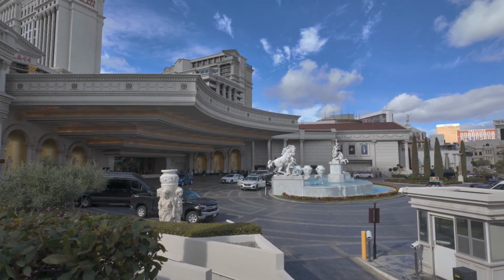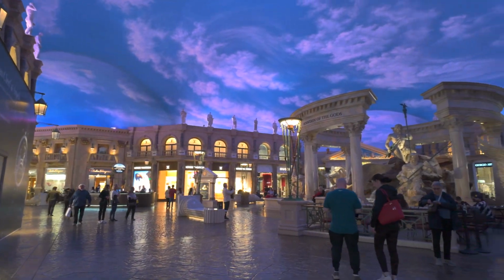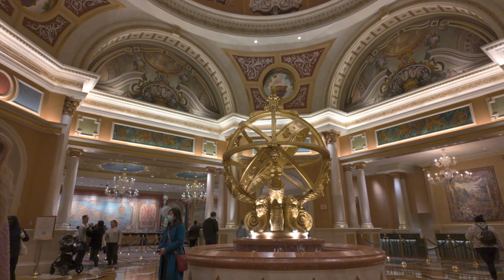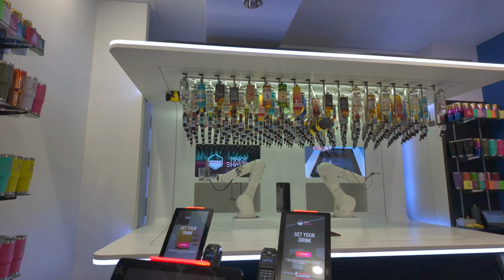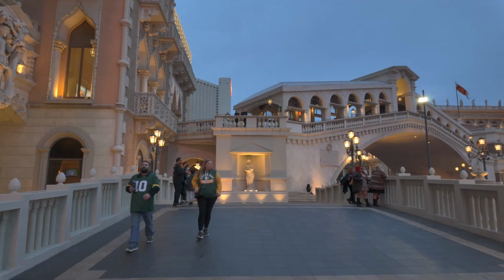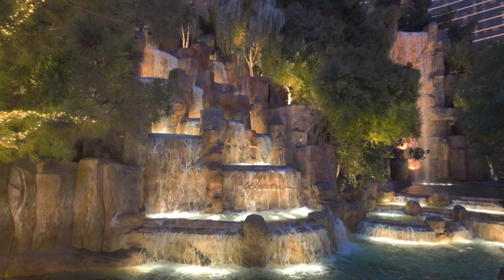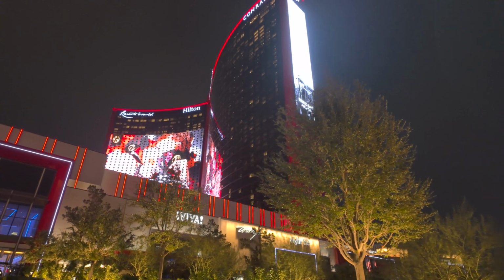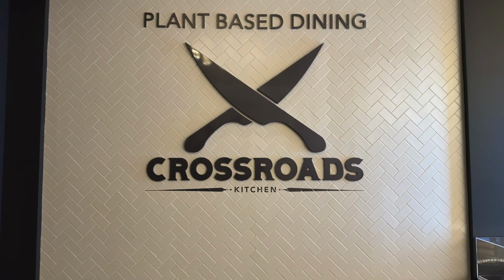Inside 4 Stunning Las Vegas Hotels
Welcome to our walking tour of Las Vegas! Join us as we explore the city on foot, taking in some of the Las Vegas strips best sights and sounds that this world-famous destination has to offer.

On this Las Vegas walking tour, we visit Caesars Palace, The Venetian, Wynn Las Vegas and Resorts World Las Vegas.

We also try out a 7-course tasting menu at the Las Vegas vegan restaurant ‘Crossroads Kitchen’.

Do check out the useful links below, including a link to our video from when we stayed at the Bellagio Hotel & Casino for 7 nights.

Timecodes:
00:00 Introduction to our Las Vegas walking tour
00:35 Caesars Palace Hotel
02:37 The Venetian Hotel
03:28 Tipsy Robot Bar Las Vegas
05:28 The Venetian gondolas
06:31 Inside The Wynn Hotel
08:23 Resorts World Las Vegas
09:35 Vegan food at Crossroads Kitchen

Other Jamie and Kev Go Travelling videos that we think you may like:

If you liked this video, it would mean so much to us if you could like the video, by clicking on the thumbs up icon.

👍 Facebook: Jamie and Kev Go Travelling

We love to inspire our followers like you with travel review videos from accommodation around the UK and occasionally overseas.

Filming setup we use:If you’re curious about the exact filming equipment we use for our videos, we’ve put everything into one easy Amazon storefront list — from cameras and mics to tripods and lighting. These are items we actually use ourselves and have found reliable for travel, home filming, and everyday content creation. You can browse the full setup here and see what might work for your own filming needs.

Happy travelling!

Jamie & Kev